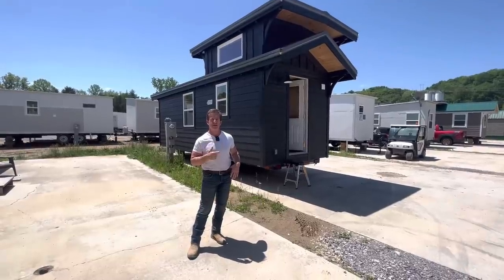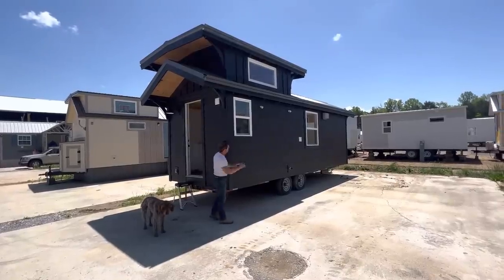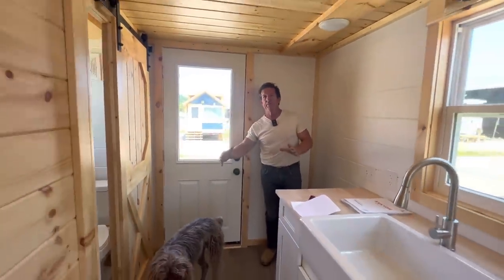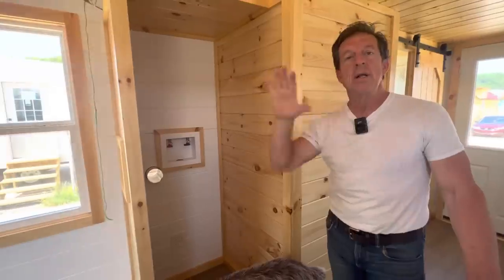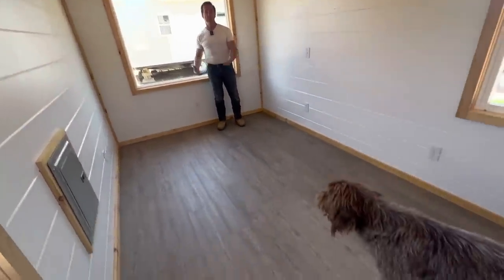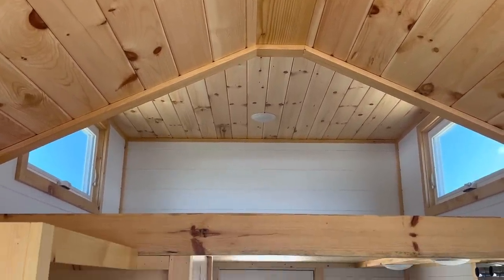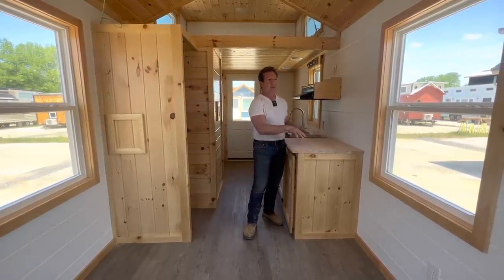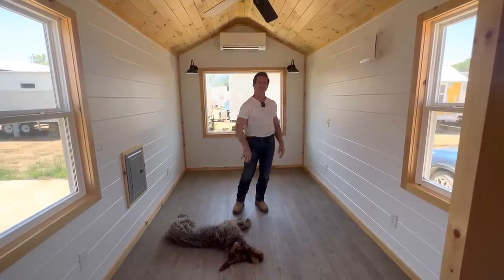FOR SALE: 8’x24’ “The Dover” Model Tiny Home for $65,900 -Ready for Pickup